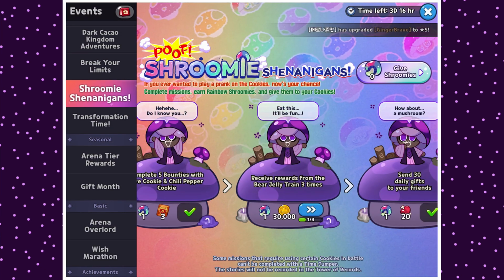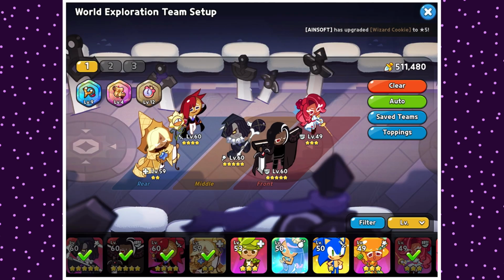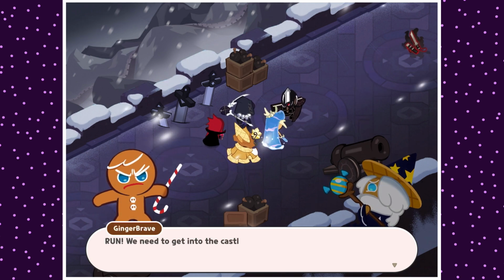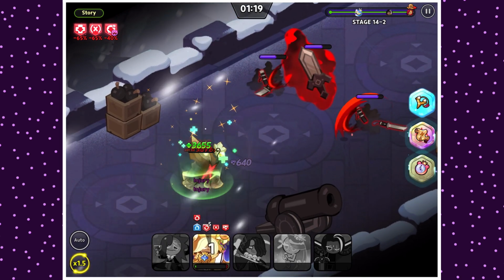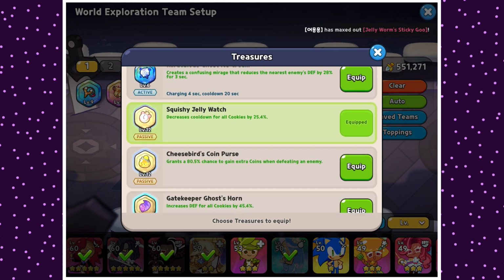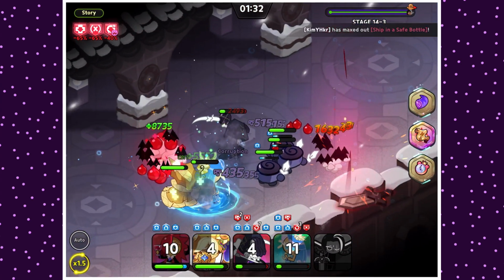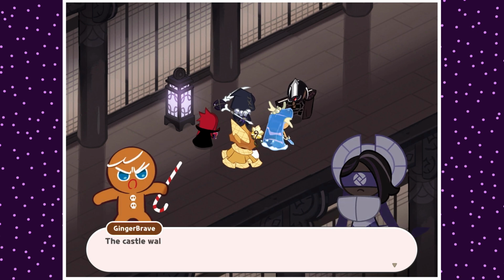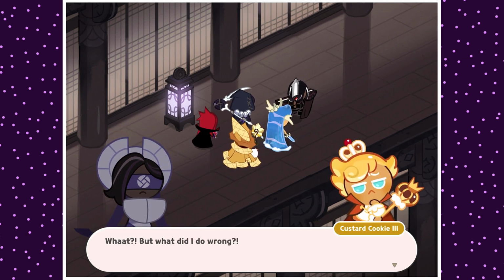Chapter 14 Is Impossible! Insanely Strong Cursed Blades, So Many DEBUFFS! Cookie Run Kingdom CRK